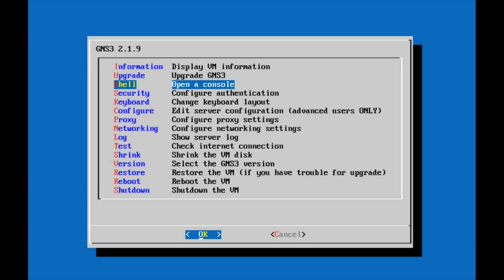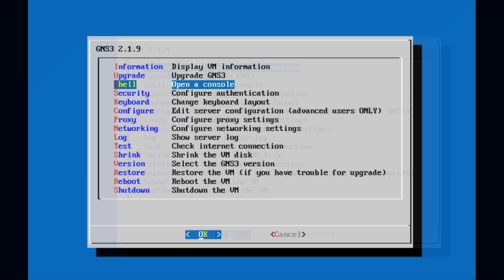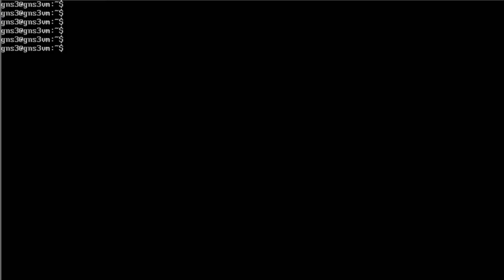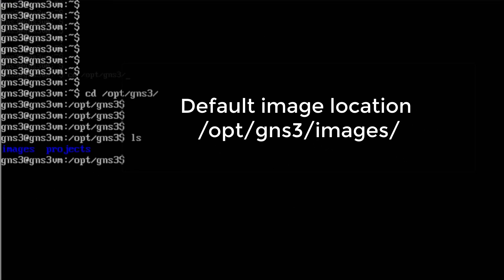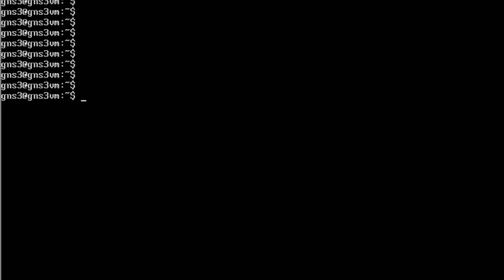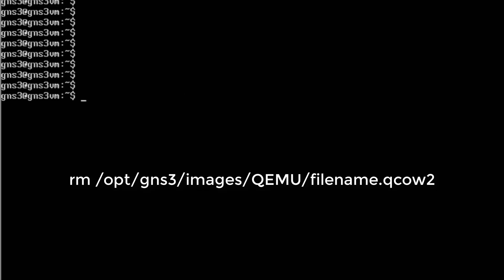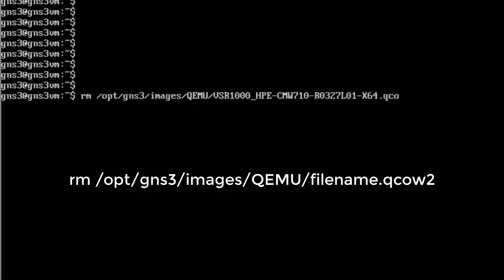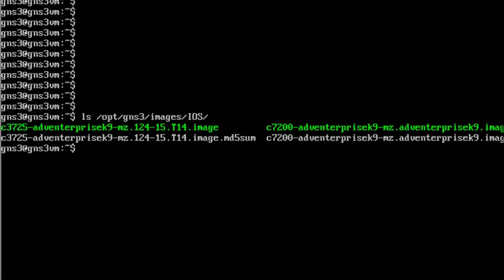How to remove old Appliance images from GNS3 VM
How to remove old Device and Appliance images from GNS3VM
Are you using gns3 from long time? Then you may have noticed that, increase in size of GNS3VM on disk. In GNS3 we add and remove appliances all the time. But when we remove appliances from GNS3 software that does not remove the associated images stored in GNS3VM by default.
Here is the way to remove those old images form GNS3VM.
The default location of images is /opt/gns3
To remove images go to console.

Use these command to view all images form respective directories
View IOS images: ls /opt/gns3/images/IOS/
View QEMU images: ls /opt/gns3/images/QEMU/

To remove old QEMU image use
rm /opt/gns3/images/QEMU/filename

To remove old IOS image
rm /opt/gns3/images/IOS/ filename

Follow and Supoort Us